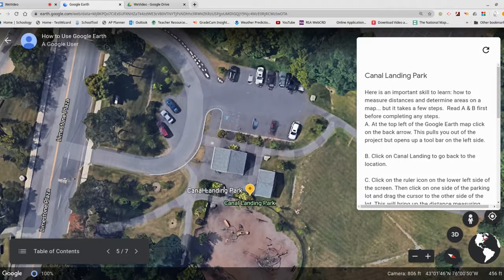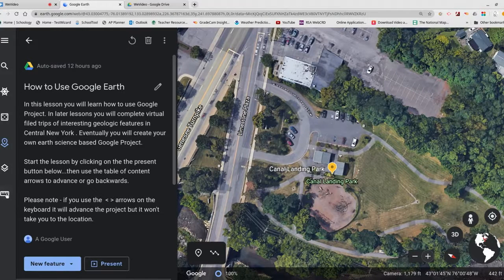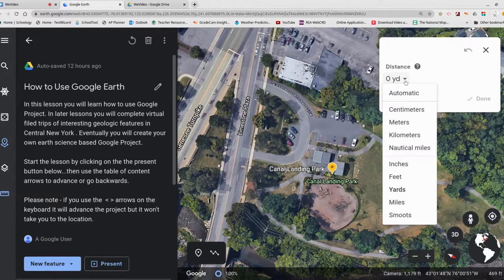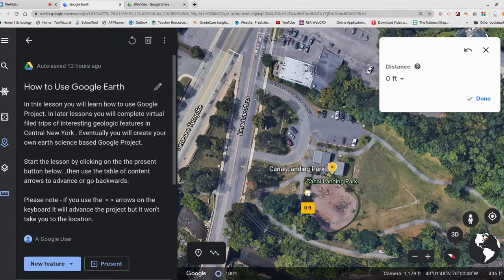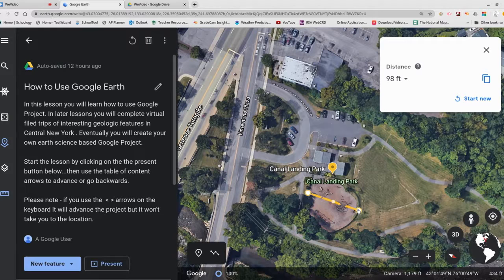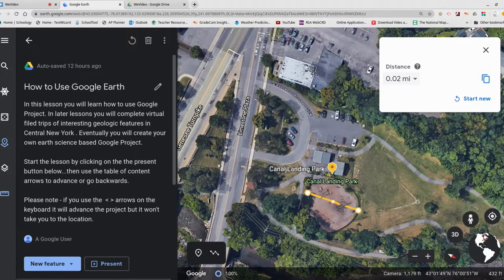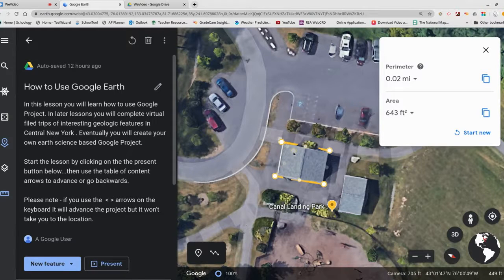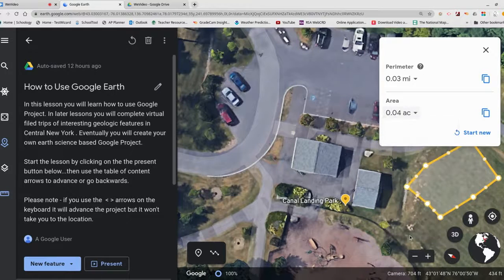Measuring Distance in Google Earth